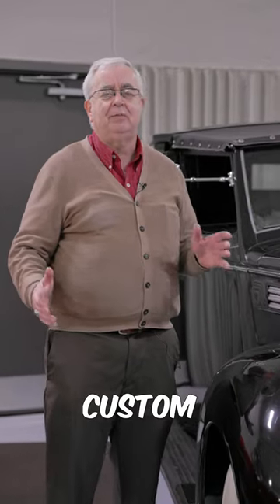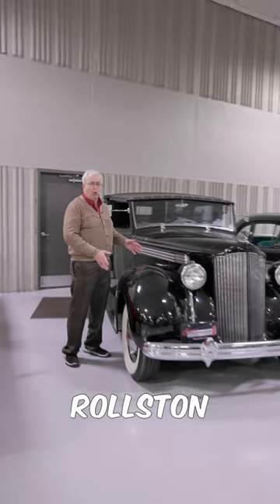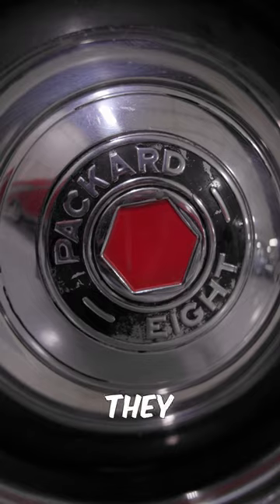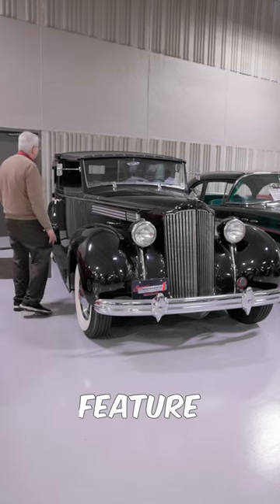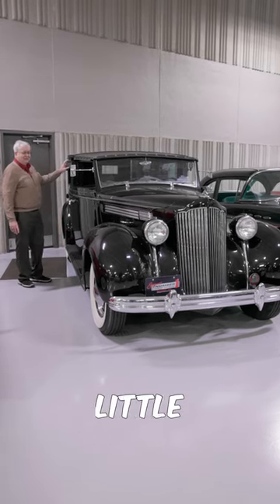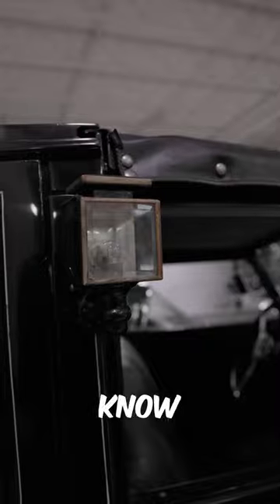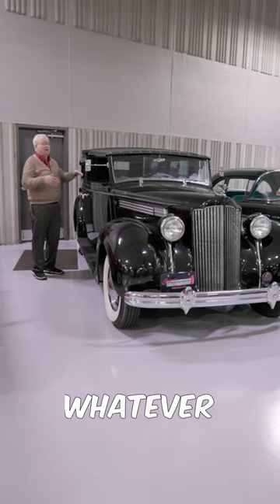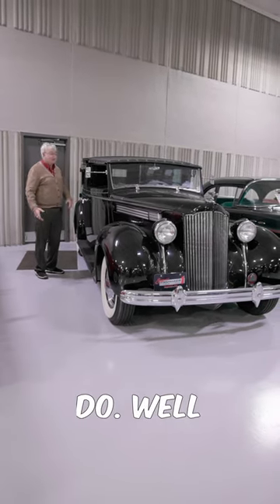This Packard offers very RARE luxury!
About Ellingson Motorcars:
Ellingson's Number 1 Classic and Collectible Cars is a top collectible classic car dealer in the Midwest. Our indoor showroom houses over 90 beautiful classic cars, trucks and motorcycles for sale ranging from pre-war antiques to American muscle cars to today’s modern automobiles. Our knowledgeable and friendly staff is always eager to help you find your perfect dream car. Our consignment and buying program is one of the best in the business. If you have a car you are looking to sell, let one of the staff know. We can help you determine how to maximize the price you get. We also offer a full service repair facility with the knowledge and expertise to work on most any mechanical issues. Make Ellingson's the Number 1 place to call when it comes to buying, consigning, selling, or servicing your collectible classic automobile or truck.

▶ Sea Foam Cleaner and Lube
▶ Seafoam Trans Tune